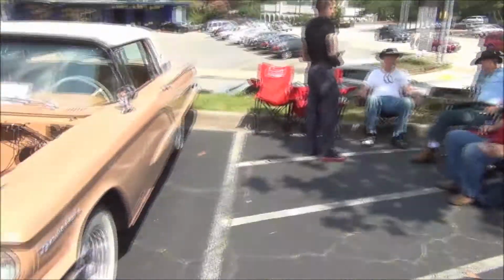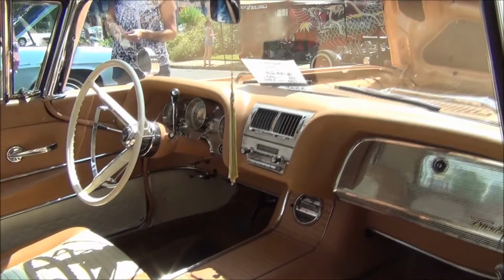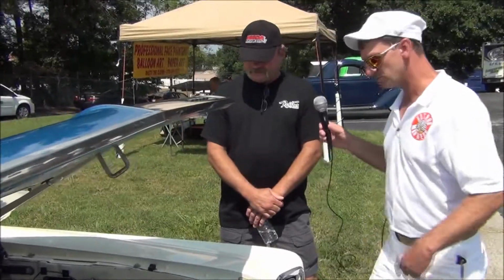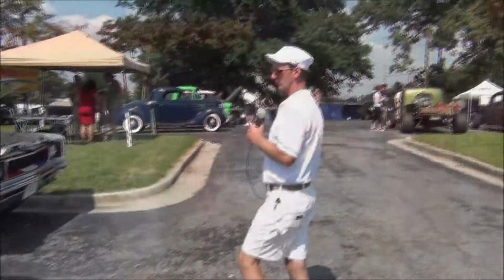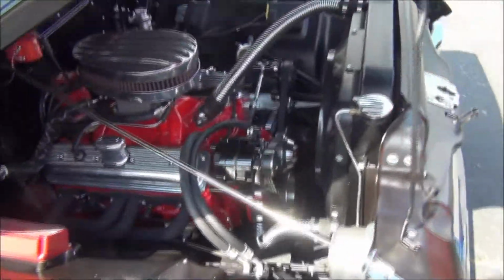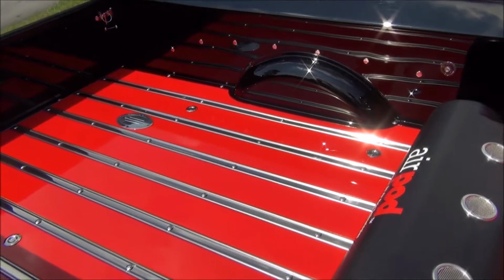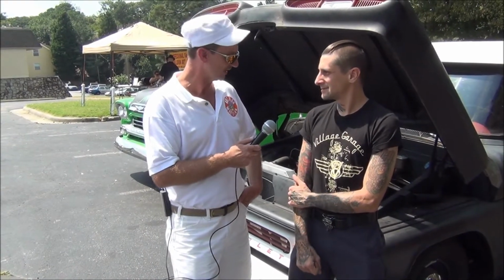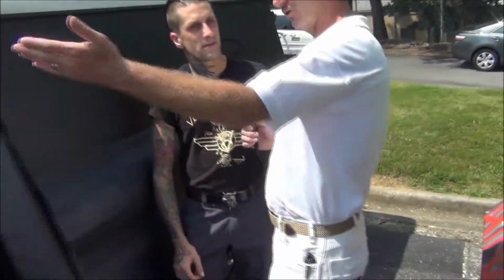HOT ROD MADNESS WITH MUTTS CAR CLUB PART TWO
MUTTS CAR CLUB PART TWO
ANCHOR BAR
ATLANTA